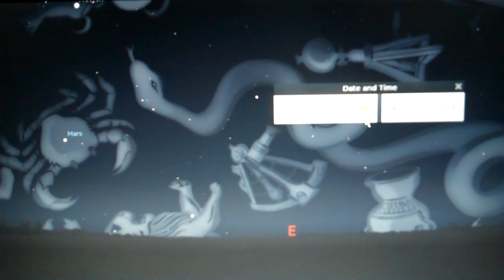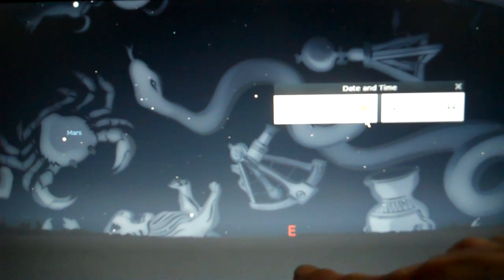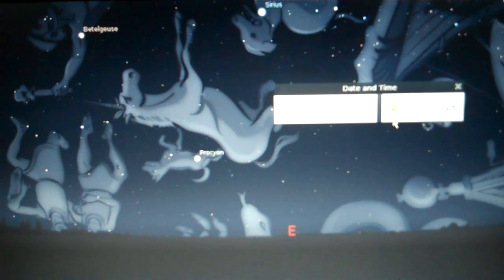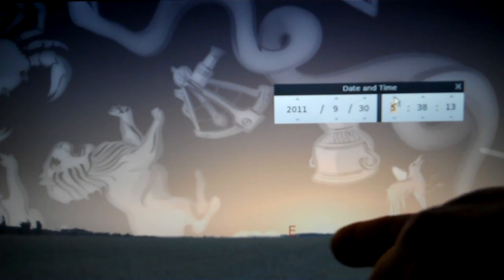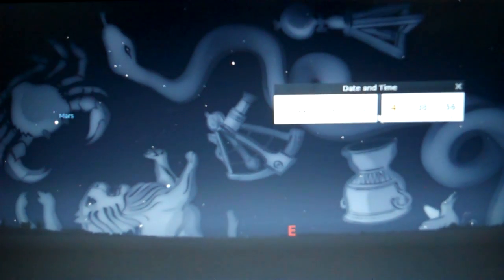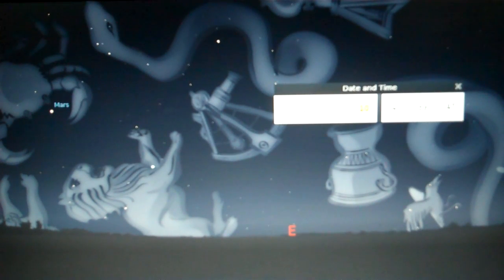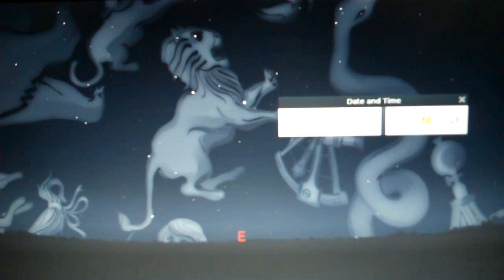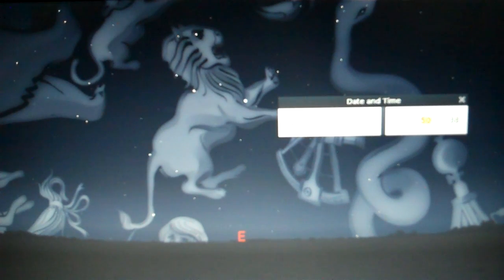Comet Elenin New October Images. When to See Comet Elenin First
I looked at the way the constellation Virgo is moving in the sky. I know the general location of Comet Elenin on September 29th and that it will be moving away from the Sun. I looked on Stellarium to see what telescopes might be able to see the comet first and when that will happen.

We first were in Australia. I went through the dates and the general locatio of Comet Elenin and discovered that from Australia we wouldn't be back until October 10th at 3:30AM Australia time. Then there will be less Sun and more space for Comet Elenin to be imaged. We also went and saw the view from New Mexico which offered more hope for a earlier chance to take the first October images of Comet Elenin. In fact, I will be awake this morning to see exactly where the comet is in relation to the horizon. Once I enter the MPC one line of code from the International Astronomical Union, the telescope will work the script into RA (Right Ascension) and Dec (Declination) coordinates we all can understand.

Basically, It's my job to get some of the earliest images of the space where Comet Elenin is supposed to be. What we find out, we will find out together.

Francis

Cosmic Obsession Observatory